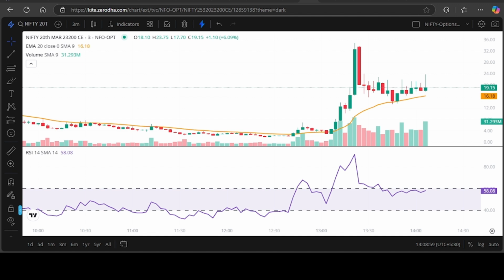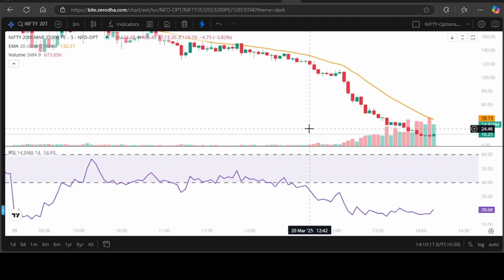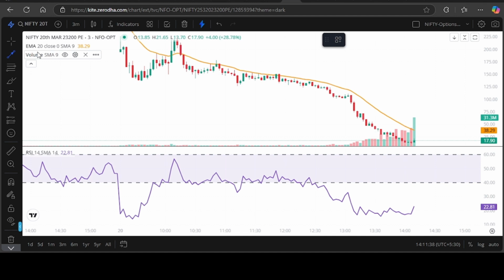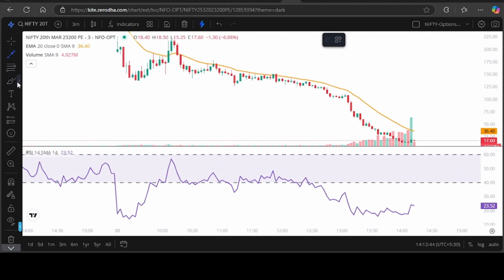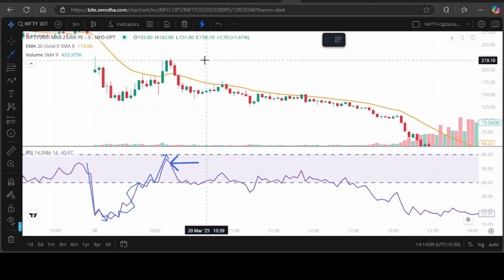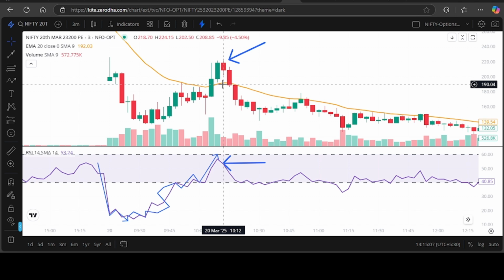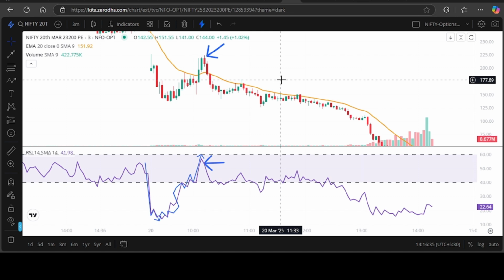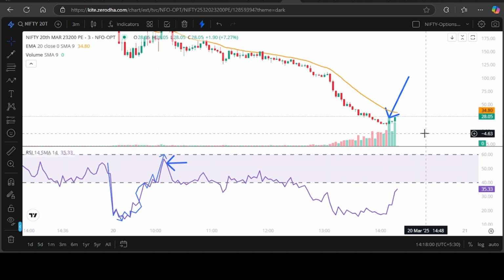RSI Support and Resistance Strategy for Option Weekly Expiry Shorting | Step by Step Guide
📉 **RSI Support & Resistance Strategy | Nifty Weekly Expiry Shorting for Huge Profits | Easy Trading Strategies!** 📈

Looking to maximize **profits in Nifty weekly expiry trading**? In this video, we break down a **powerful RSI Support & Resistance Strategy** designed for **short selling on expiry day**. Learn how to identify the **best shorting opportunities** and make the most of **volatile expiry trading** with an **easy-to-follow strategy**!

✅ How to use **RSI Support & Resistance** for expiry trading
✅ Best **Nifty & Bank Nifty Weekly Expiry Shorting Strategy**
✅ Identifying strong **entry & exit points** for huge profits
✅ Understanding **market volatility on expiry day**
✅ Simple & effective **expiry trading strategies** for beginners
✅ Live examples of **profitable expiry short trades**

Chapters:
0:25 - Introduction
02:10 - Types of expiries as per SEBI rules
03:06 - CALL & PUT in Nifty
03:48 - RSI settings for this strategy
05:26 - What not to trade using RSI Support & Resistance strategy
08:00 - RSI resistance setup, trending candle setup, swing before the candle, entry and exit points.
09:00 - Spikes during options expiry days
10:15 - Profits discussion
11:31 - Importance for sharing knowledge with the world

📊 **Perfect for traders who want to master expiry trading & short selling!**